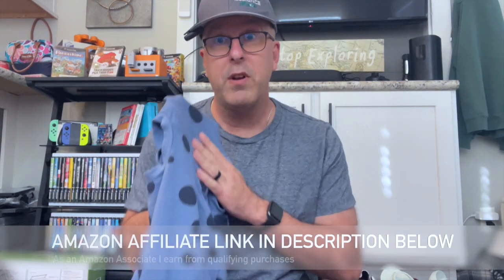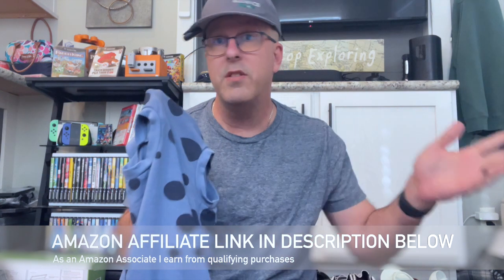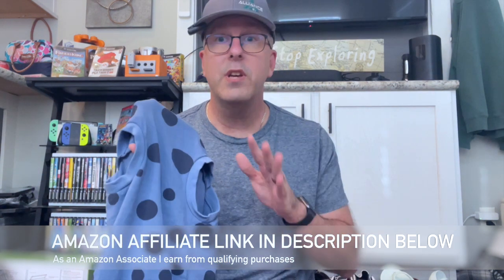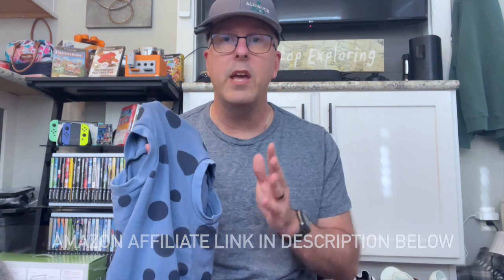Commish Pet Recovery Suit - What Are Pet Recovery Suits?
Check Today's Price and Availability on AMAZON

ASIN: B0CCPPMRLQ

• Special design for male and female - Our dog recovery suit has two places to cut, two oval at the belly, one for the male and one for the female to pee. The design is based on the body shape of your dog, so it adapts perfectly to the animal and guarantees a high level of comfort for faster and stress-free healing.
• High-elastic breathable fabric - The cotton and Lycra stretch fabric gives your dog plenty of freedom of movement and ensures a snug fit. Your dog deserves the best and safest products. Our fabrics are high quality, breathable and without any toxic materials. Washable and reusable. Tip - It is recommended to buy two dog surgery suit, so you have one spare shirt while the other is being washed.
• Multi-purpose dog recovery suit - Designed to cover and protect (Post Operative) wounds, spays/neuters, sutures, skin-conditions, allergy rashes, hot spots, ointment, when in heat, light incontinence and for nursing pets to give them a break. Also prevents overgrooming and hair loss. Your pets, house and car will love you too.